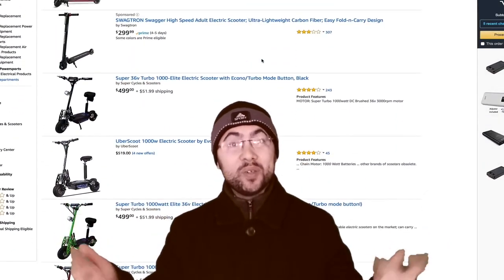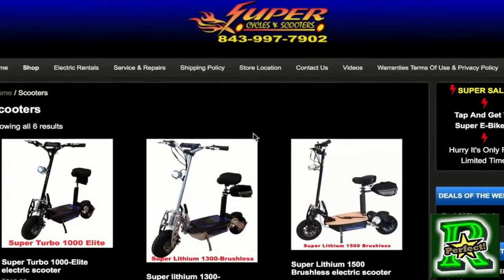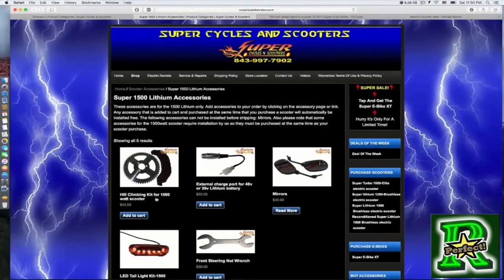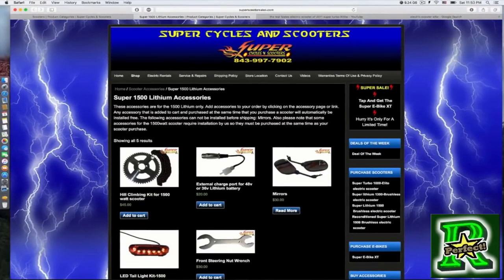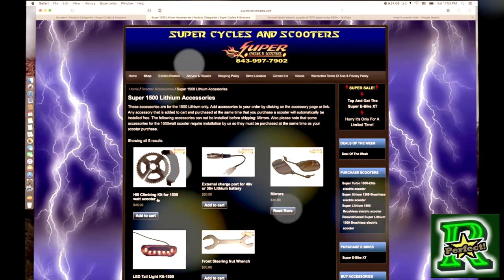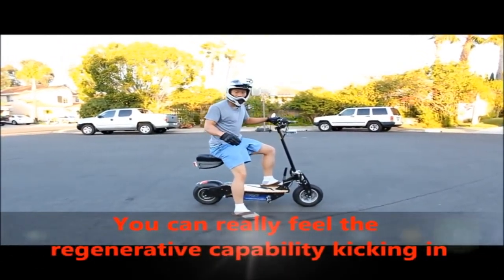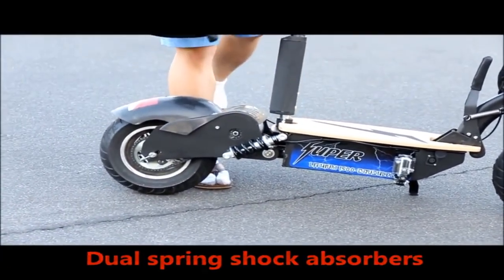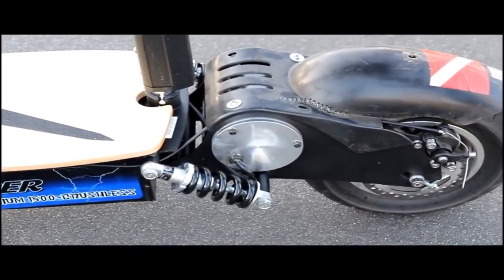Fastest Electric Scooter 40MPH 2018 | And Most Know Tips Before Buying 🔥😉✅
Fastest Electric Scooter 40MPH 2018 |  Also Must Know Tips Before Buying 🔥😉✅

Super 36v Turbo 1000-Elite Electric Scooter with Econo/Turbo Mode Button
Qiewa Q1Hummer 800Watts Electric Scooter 26Ah 48V Lithium Battery With Dual Disk Brakes Max Driving Range Up To 100 Kilometer

FC Barcelona